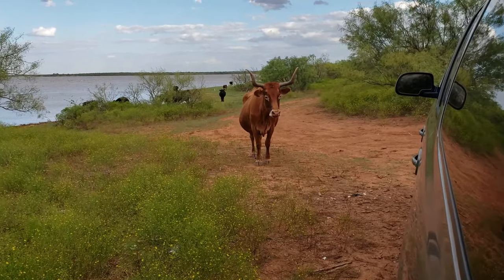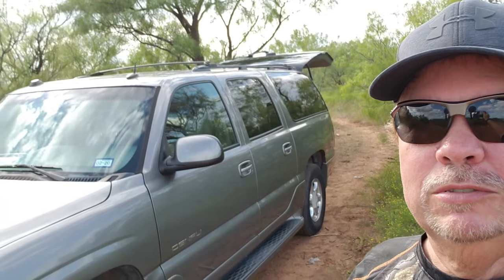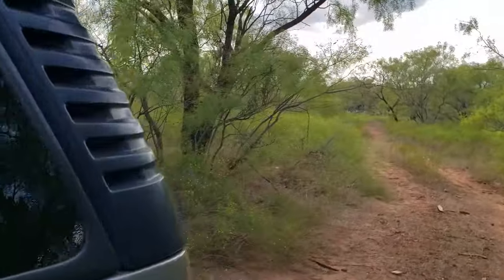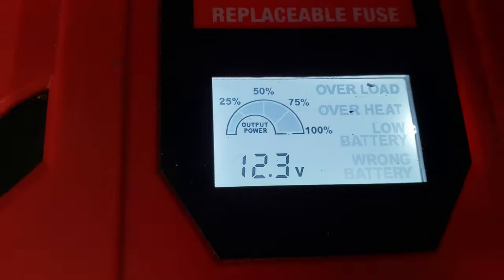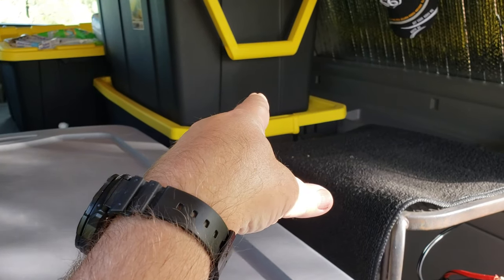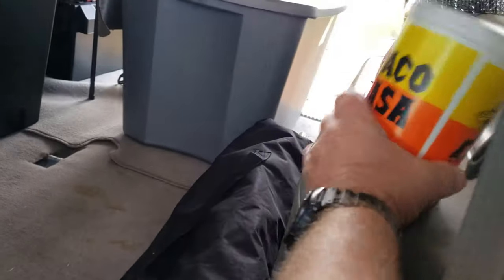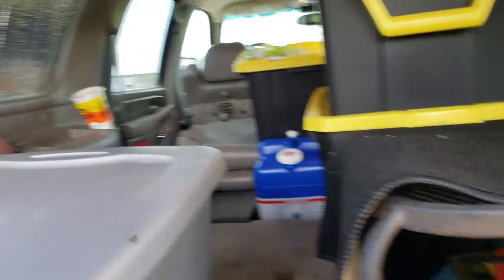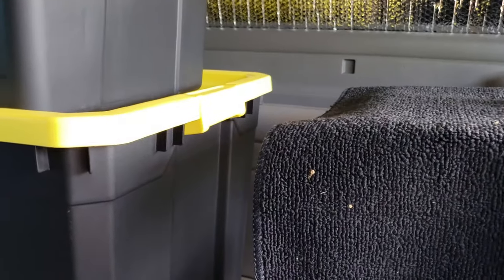Getting Ready!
Getting ready for the Fall camping season 2019.  Are you?  This year we'll have a new to us ride/camping vehicle and I love it so far.  Watch to see what it is :-)
If you enjoyed our video, check out all of our videos. Oh, another thing, ring the little bell to receive notifications when we release new videos.
👇FOLLOW DIRTY SHOES ADVENTURES👇
👇 Be sure to visit our other YouTube channel below 👇
                          Texoma Road Trippers